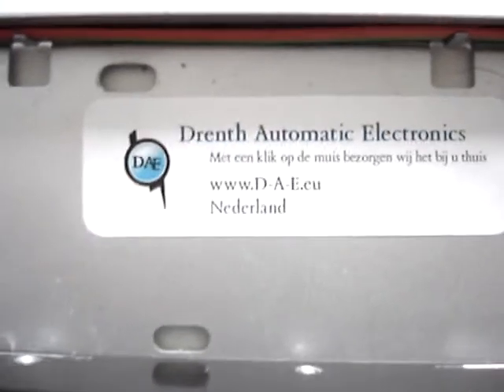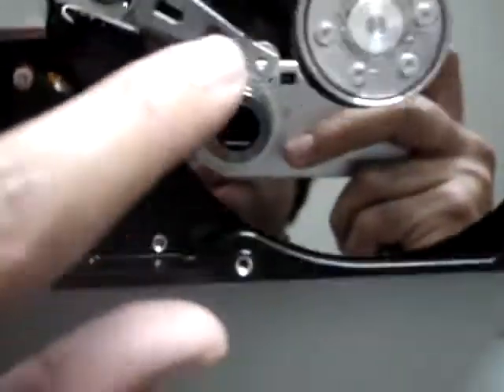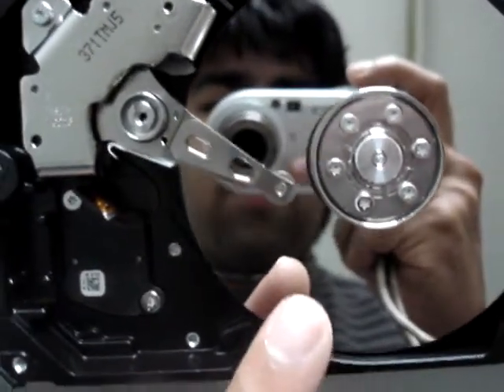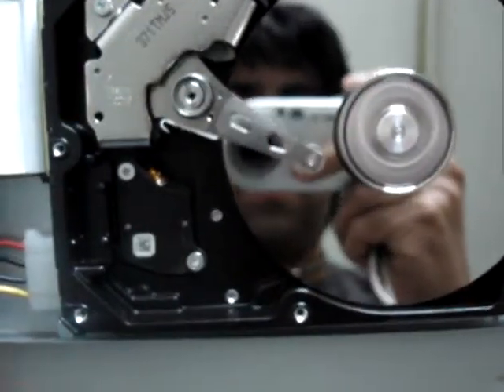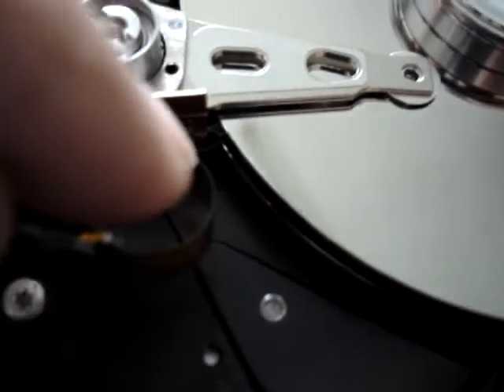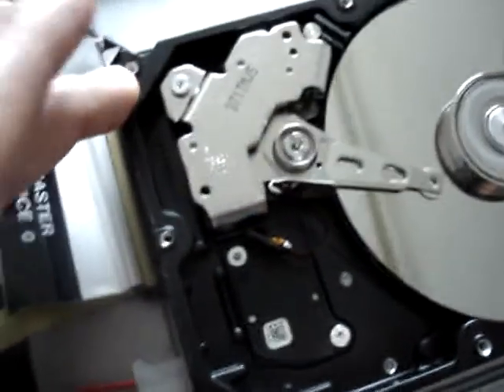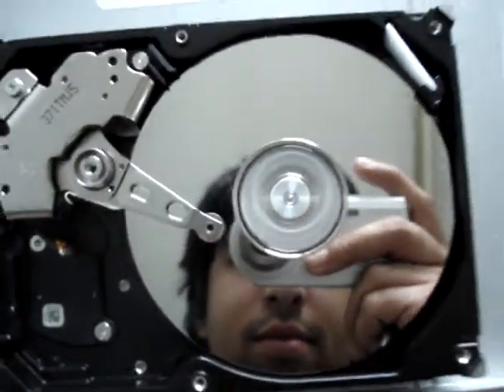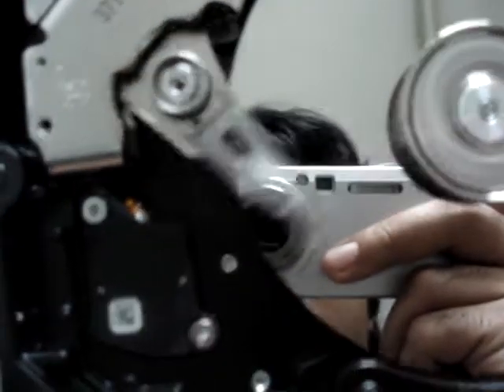Inside a HDD (Harddisk)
Its about harddisk inside how its working.

Ismaêl Drenth is telling about each part of the HDD.

forum for more information.